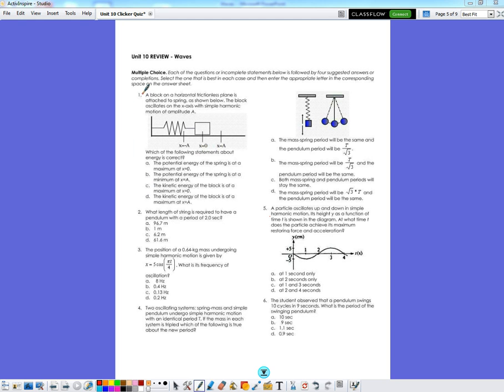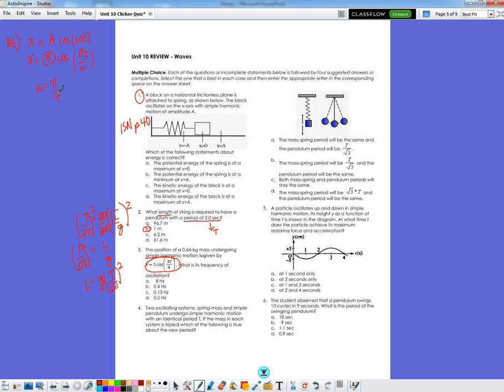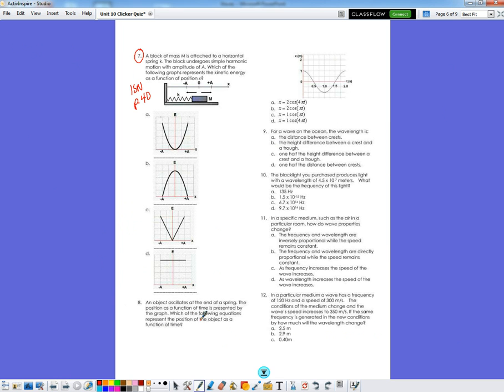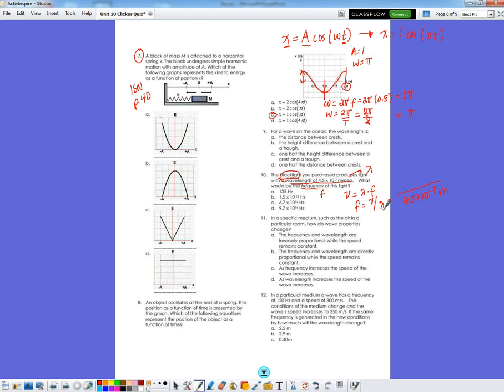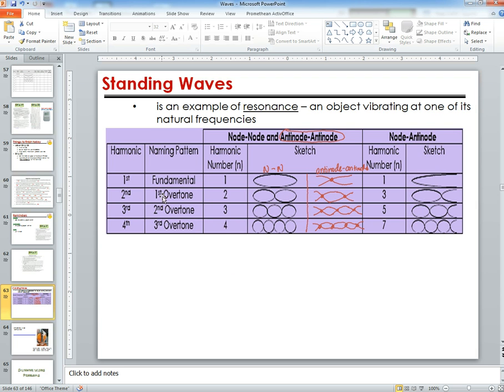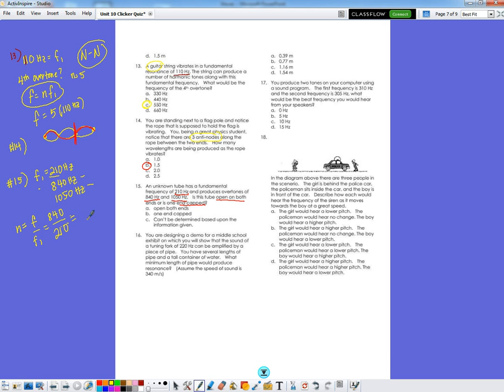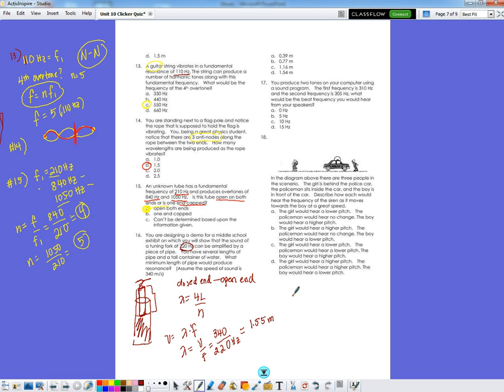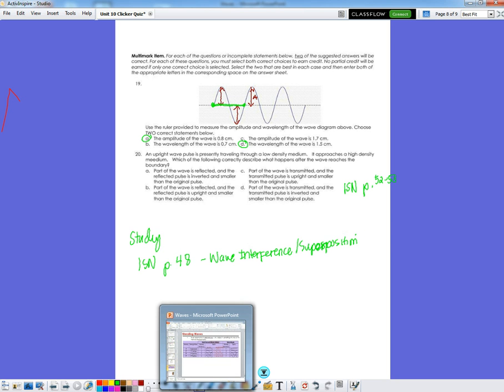Unit 10 Review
Try answering the problems by yourself first before watching the video.